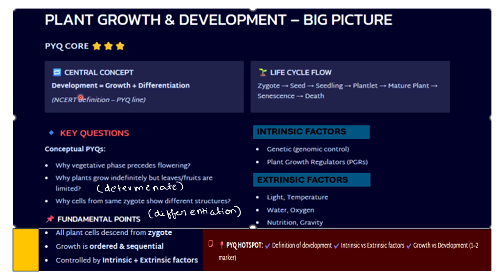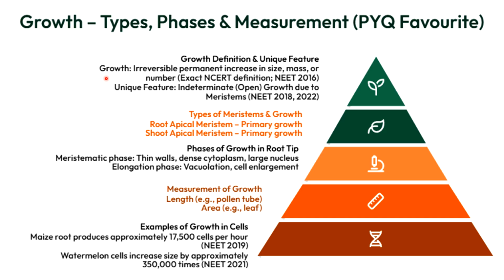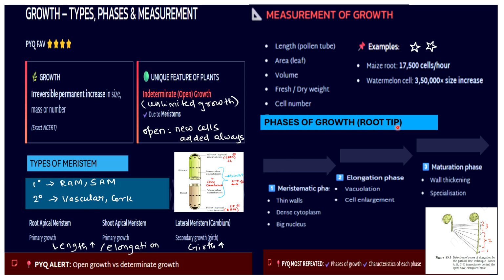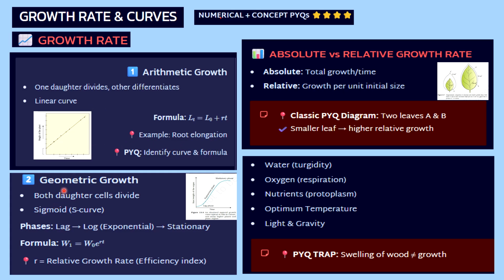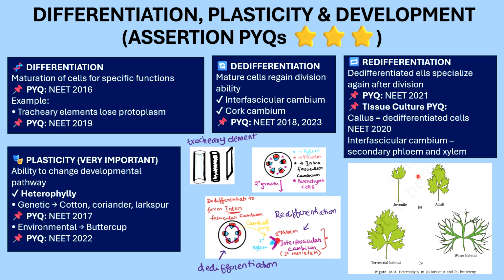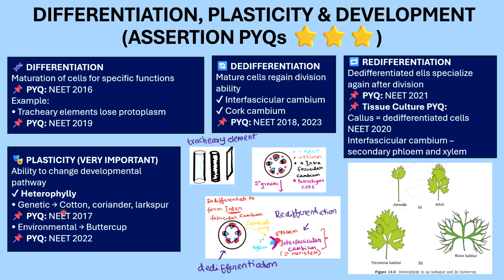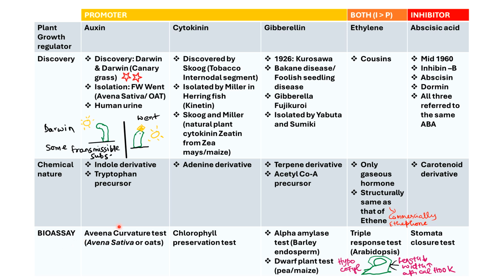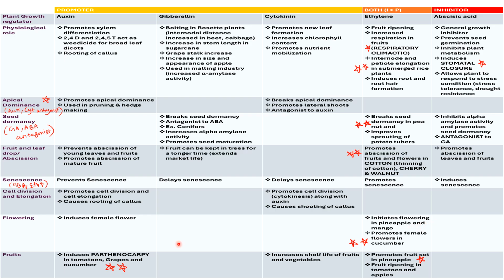Plant growth and development (comprehensive overview) NEET special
ello everyone! 🌱
I’m excited to bring you a NEET-special comprehensive overview of the chapter “Plant Growth and Development.”

In this session, important NEET Previous Year Questions (PYQs) are carefully tagged with each concept, helping you understand what to study, how to study, and how questions are framed in NEET.

This lecture is designed to help you build strong conceptual clarity, improve exam-oriented preparation, and boost your confidence for NEET Biology.